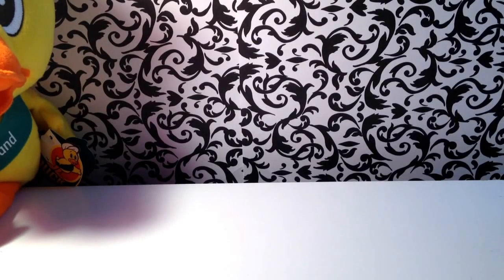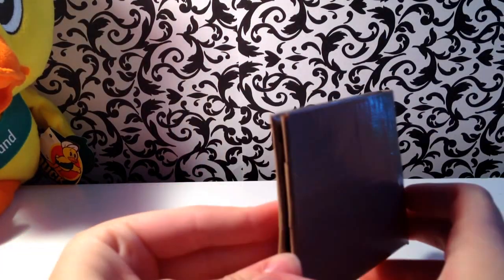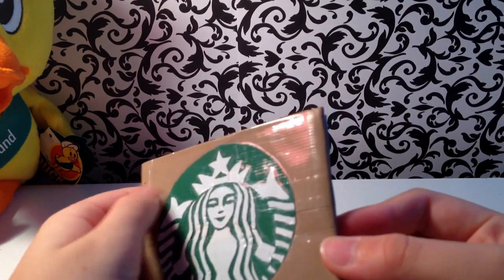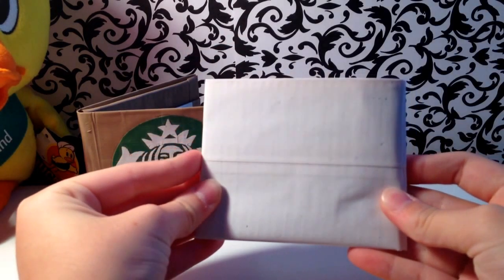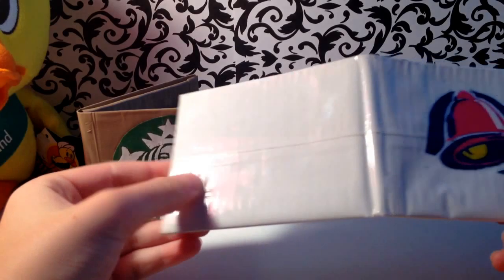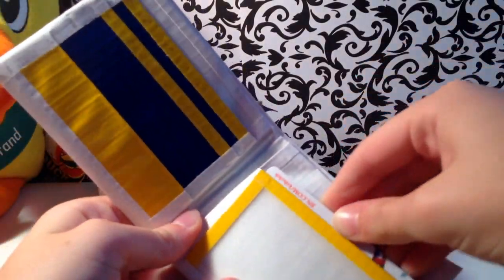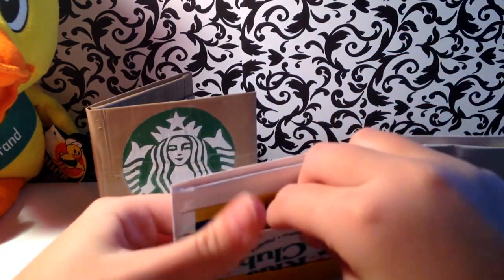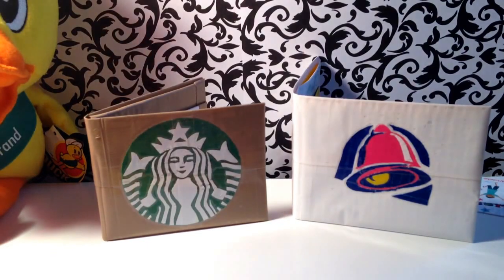Contest Entry For B Miller's Contest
If you want to order-